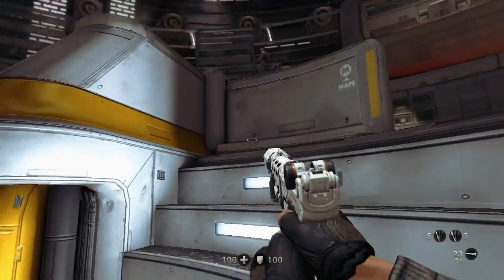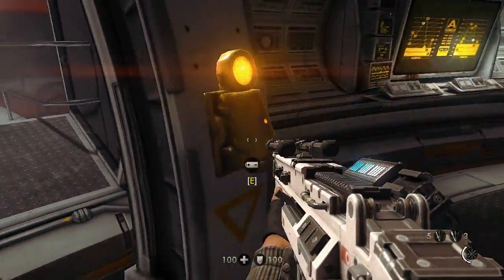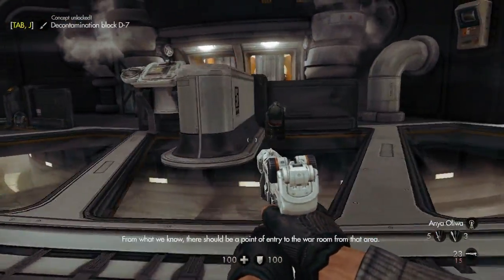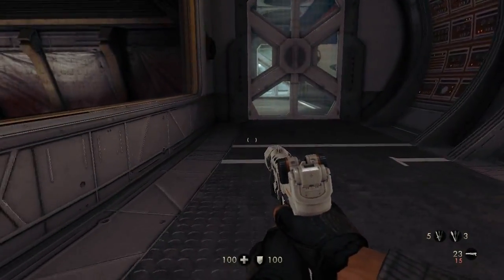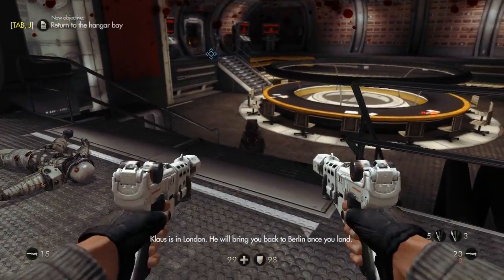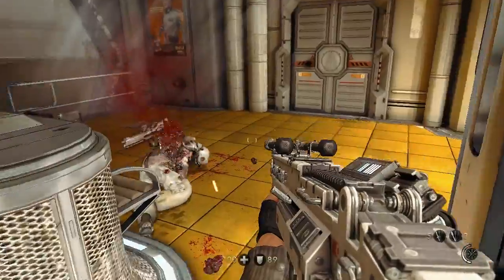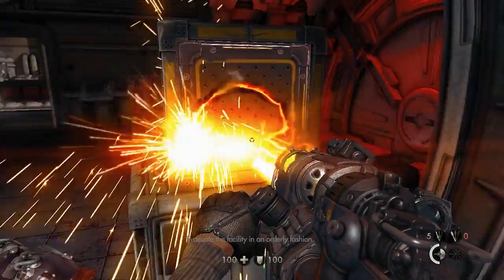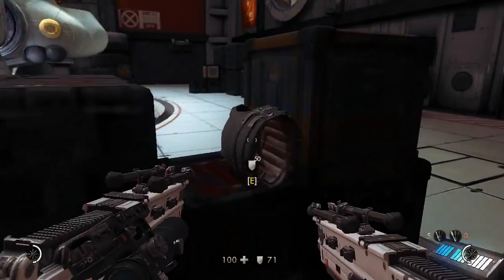Let's Play Wolfenstein: The New Order [WT] - Part 55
Part 55 of Let's Play Wolfenstein: The New Order [WT]. Special thanks to Aris262 for buying this game for me!